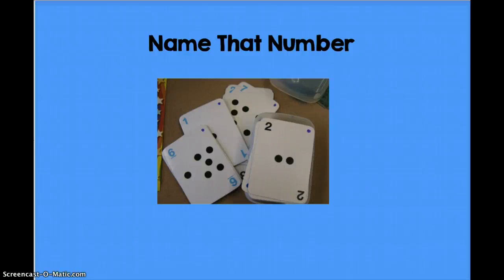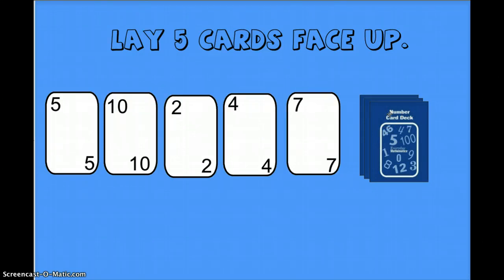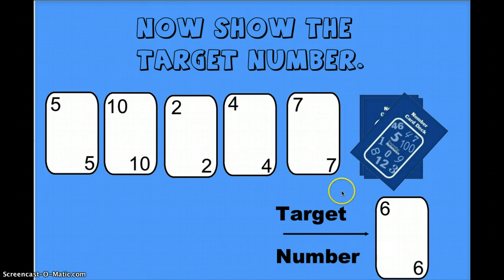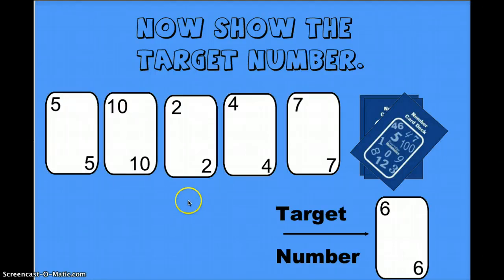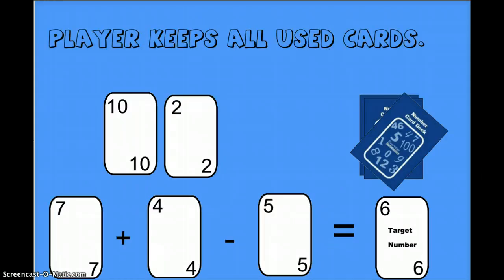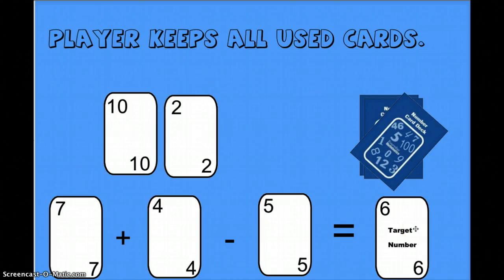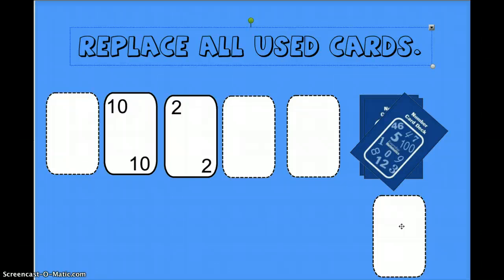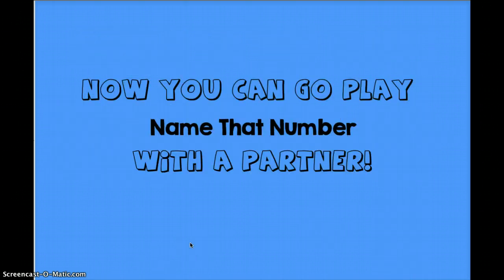Name That Number - Directions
Everyday Math game directions